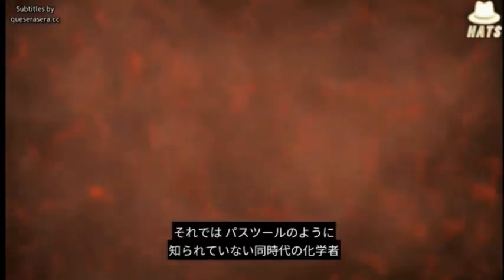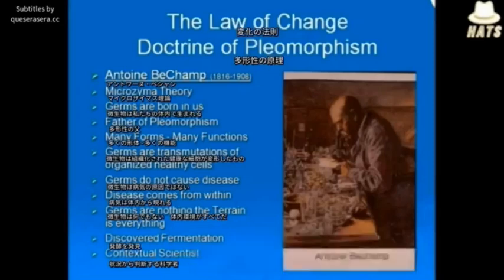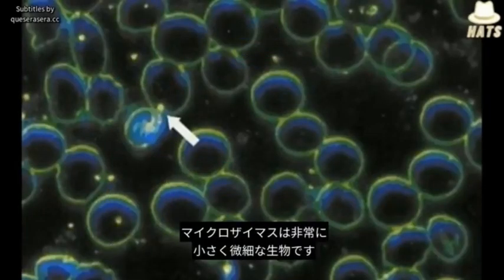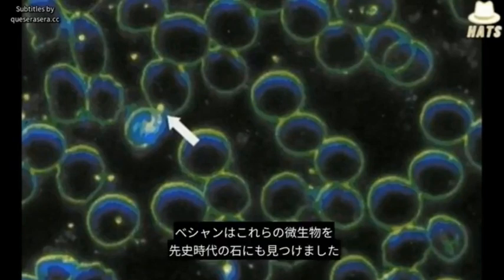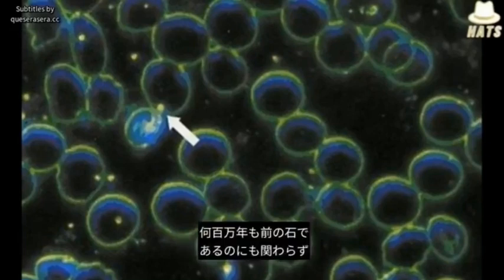アントワーヌ・ベシャン博士_ウイルスは存在しない！( 環境宿主説)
故・安保徹先生（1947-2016）は、最終的にベシャン博士の環境宿主説に辿り着いた後、暗殺を予期する言葉を残して突然、病死したことが数日後の地方紙面に小さく掲載される。先生のお話を聞くと涙が出る。

ルイ・パスツール（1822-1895）フランスの生化学者。近代細菌学の開祖。死後100年経ち、子孫によって博物館に寄贈された研究ノートから、40年間の捏造実験が発見される。

ウイルス病原菌説を提唱

１．病気は体の外にあり、ウイルス・微生物に起因する。
２．ウイルス・微生物に対しては、ワクチンや抗生物質で防御しなければならない。
３．ウイルス・微生物は誰に対しても同じことをする。
４．ウイルス・微生物は周りの環境によって形を変えない。
５．全ての病気は、それぞれ特定のウイルス・微生物に関連づけられる。
６．ウイルス・微生物が、病気の原因である。
７．病はどれだけ健康であっても罹る。
８．病から身を守るために、ワクチンで防御態勢を築かねばならない。

アントワーヌ・ベシャン（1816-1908）フランスの医師、化学者、薬学者。

環境宿主説を提唱

１．病気は、体が置かれた環境により、体内細胞の中で共存する微生物の環境不適応に起因する。
２．これら細胞内にある微生物は、通常は新陳代謝を助ける働きをする。
３．微生物の宿主（人の体）が死んだり、怪我をしたりした場合は、 体を分解する働きを促す役割を微生物は果たす。
４．微生物は、環境に応じて形や色を変化させる。
５．全ての病は、特定の体の状態や環境に関連づけられる。
６．微生物は、宿主（人の体）の健康状態が衰えた場合に「病気」になる。 従って、宿主の健康状態が「病」の第一の原因である。
７．病は、不健康な状態や環境の上に築かれ、体の免疫システムの状態が病気になるか否かを決める。
８．病気にならないためには、健康な状態や環境を作らなければならない。